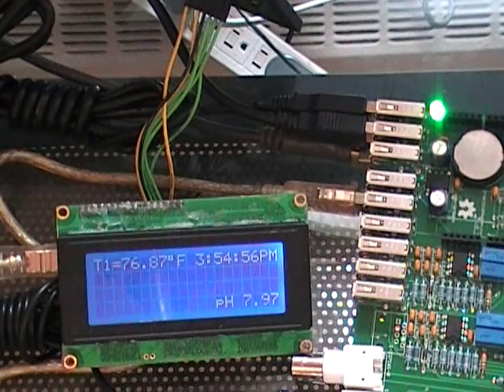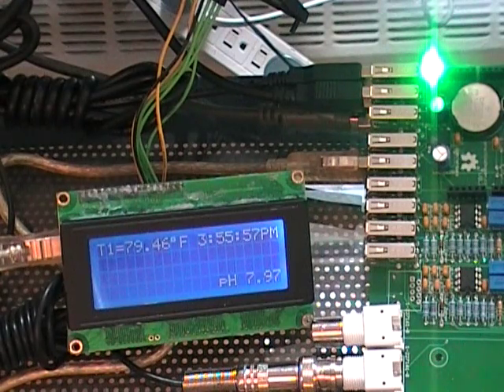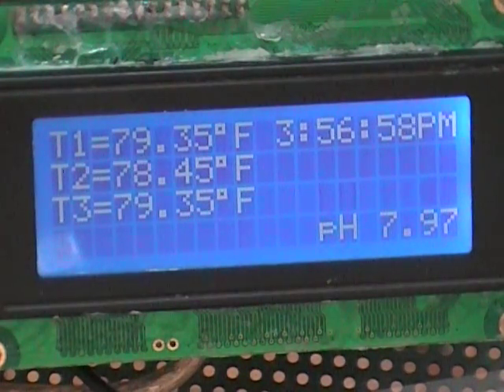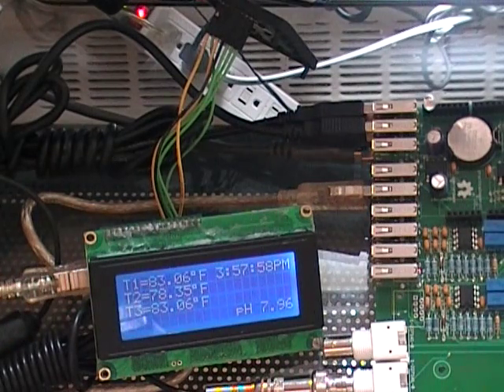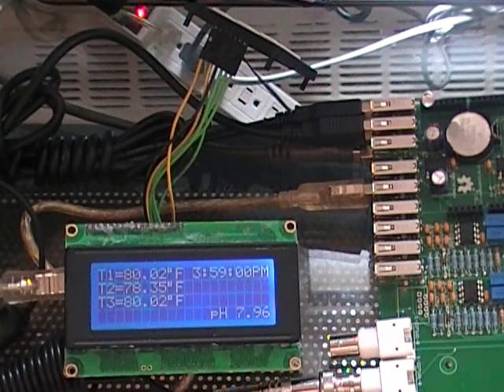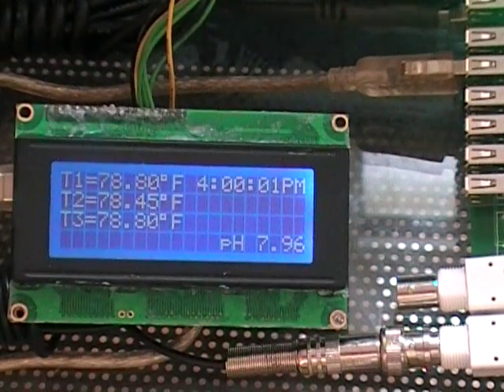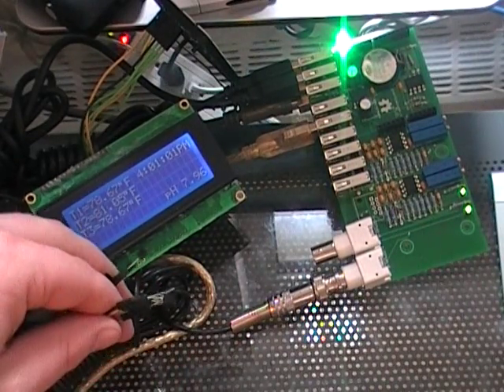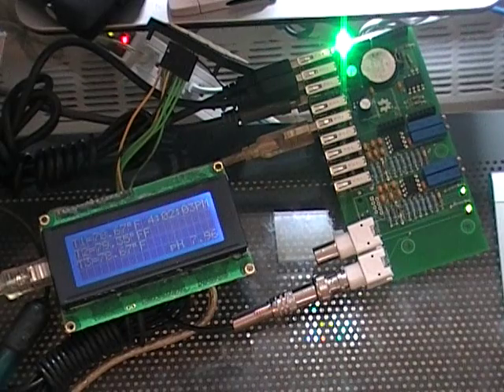Arduarium Controller w/ MacroDuino Code: Temperature Sensors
The MacroDuino code is being written to allow you to configure your arduino with a variety of addons and do all the configuration over a serial port or ethernet connection. Full details of the project can be found